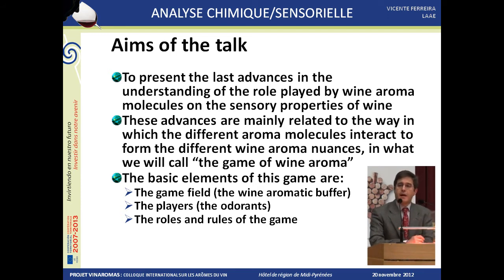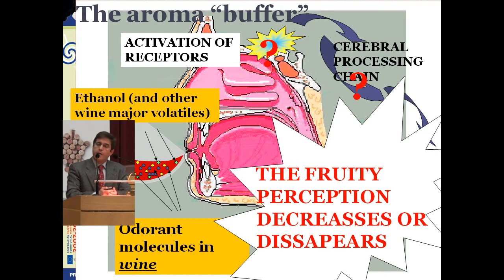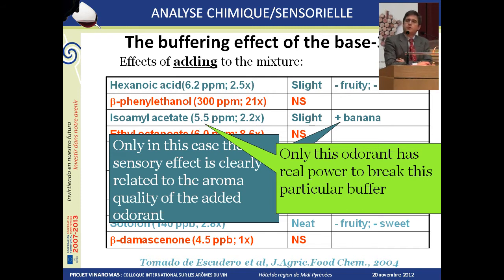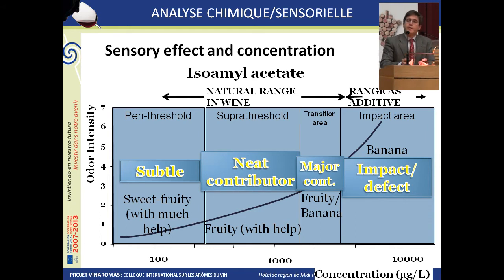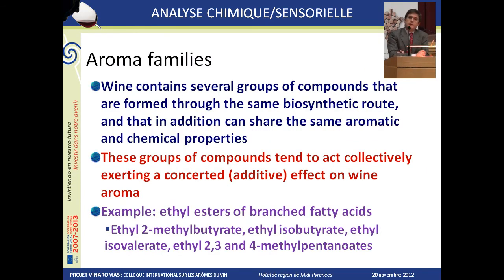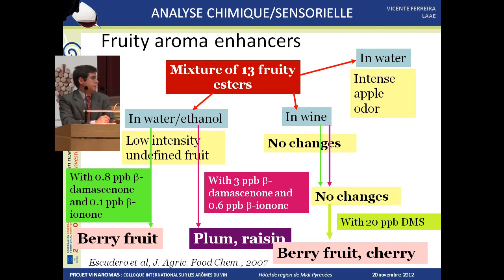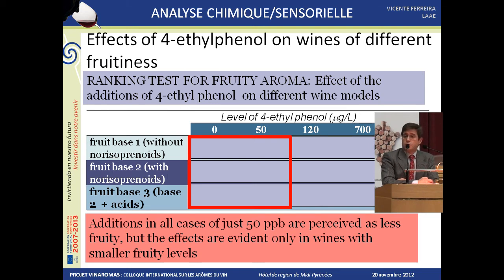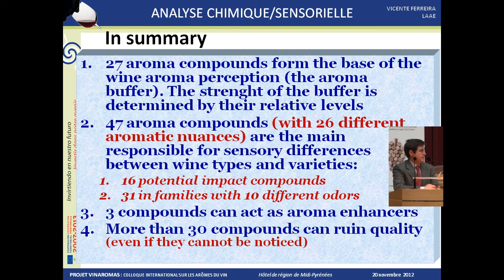Molecular approach to wine aroma by Vicente Ferreira (LAAE Saragosse) - english version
The european project VINAROMAS led by the French Institute for Wine and Vine and  the University of Zaragoza aimed at studying the aromatic potential of 4 grape varieties (Fer Servadou, Gros Manseng, Grenache and Carignan) from the Pyrenees region.

Two seminars were organized on the Tuesday 20th in Toulouse and on the Thursday 22nd of November at the Paraninfo building of the University of Zaragoza. More than 500 French and Spanish winemakers had traveled to attend this major event.